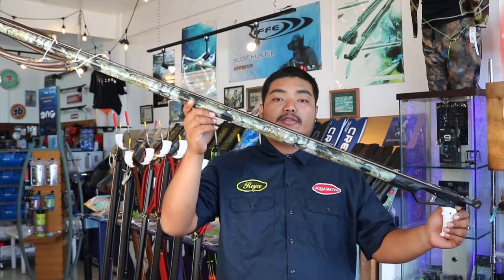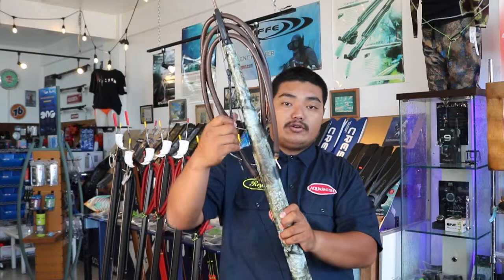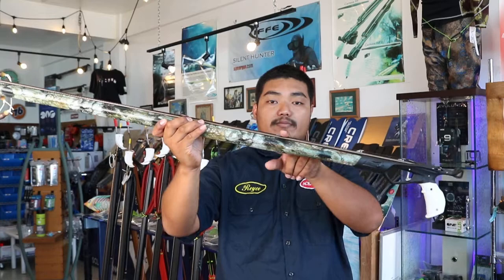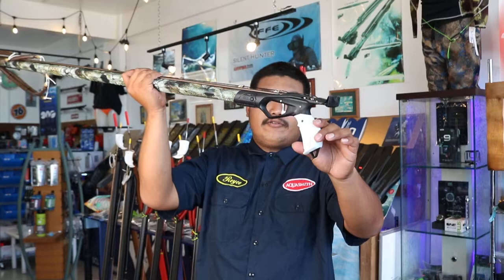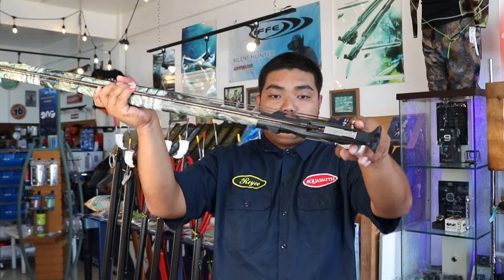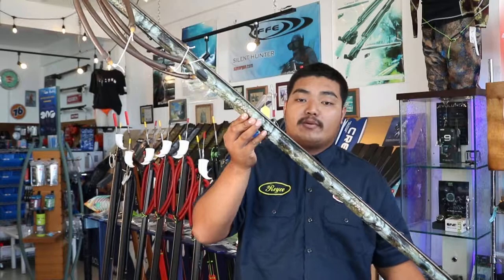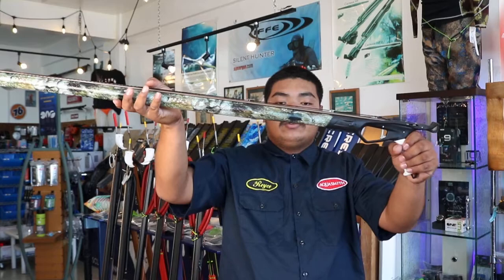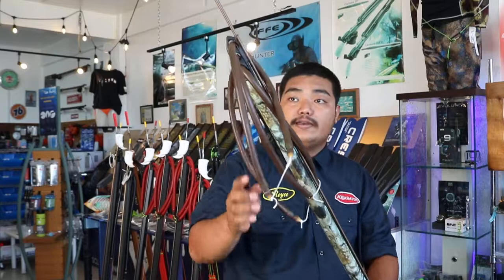OMER INVICTUS HF CAMU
Royce goes over the OMER INVICTUS HF CAMU